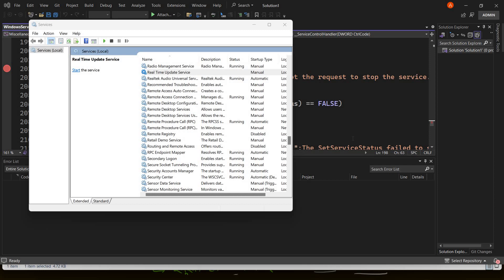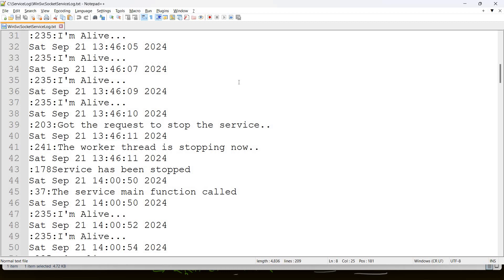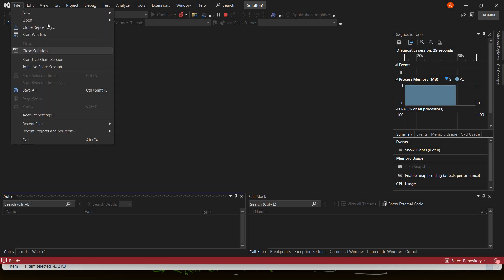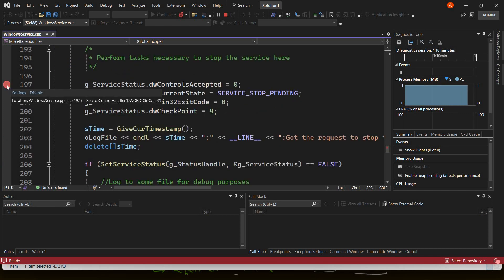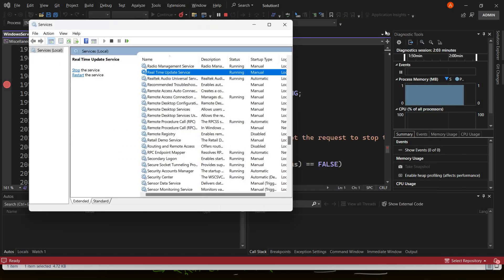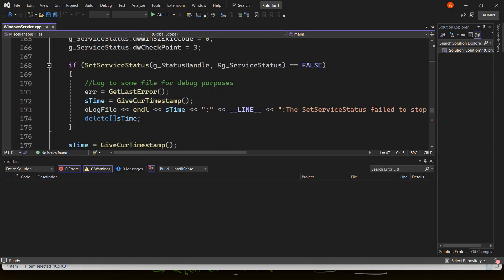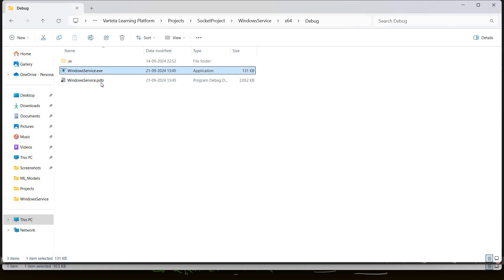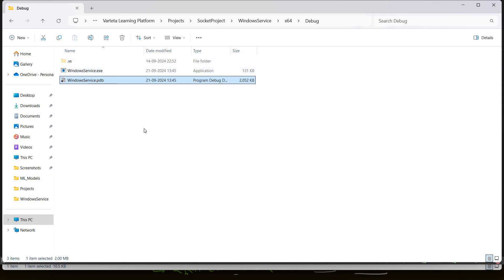Socket Programming - Windows Service - How to debug your service || By Vikash Shakya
Socket Programming
Windows Service